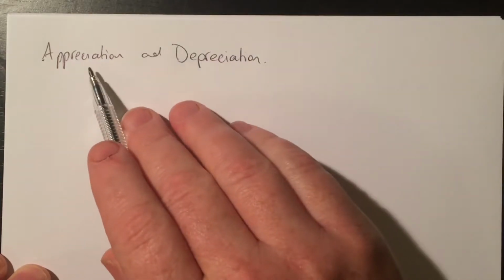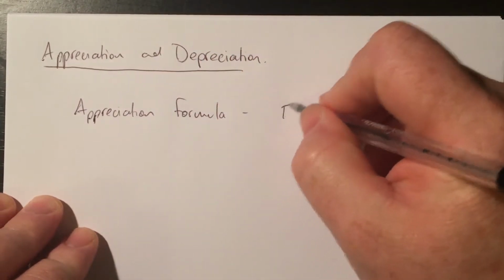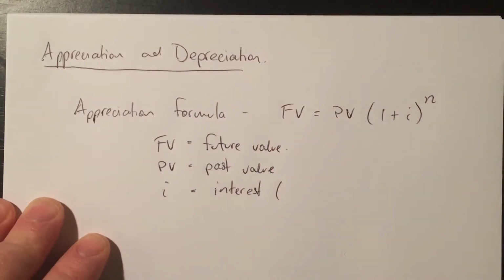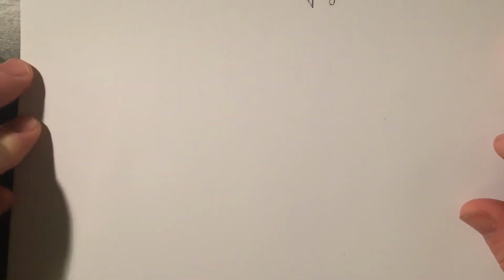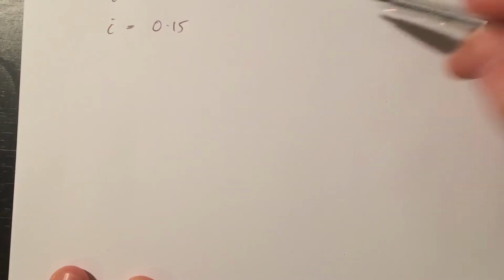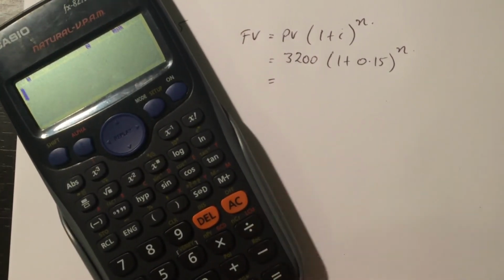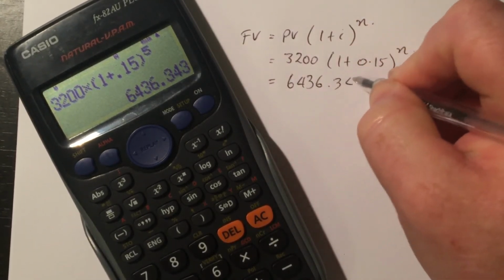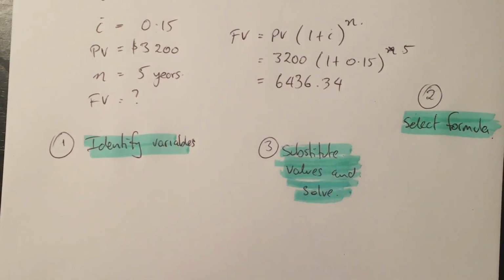05 Value of Money 01 Appreciation and Depreciation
This video describes appreciation and depreciation and how to use the appreciation formula to calculate the future value of an object given a rate of appreciation time period.